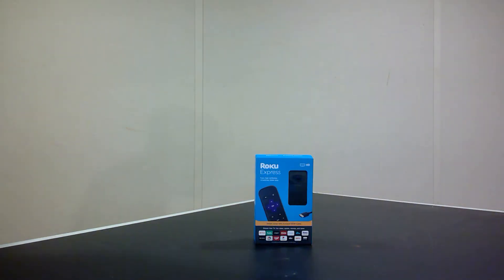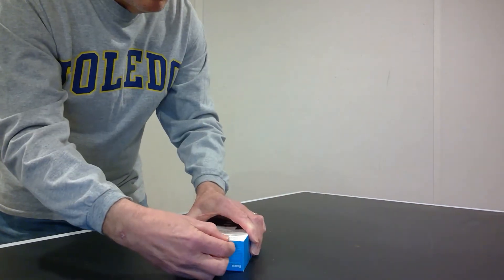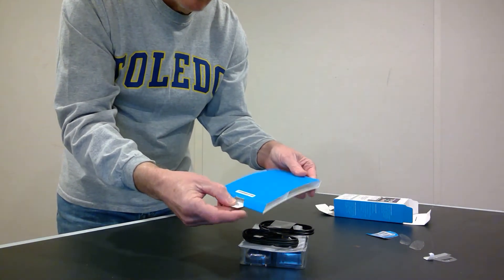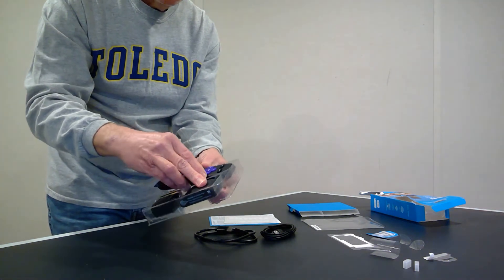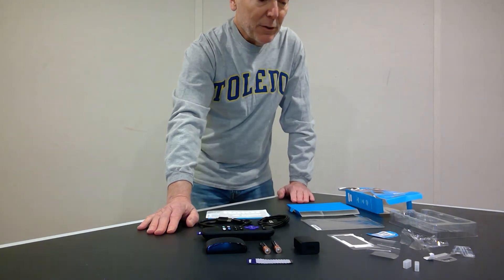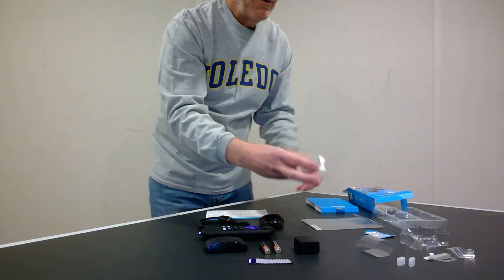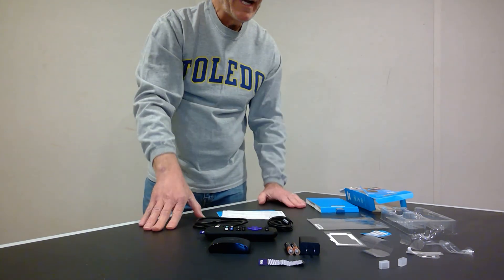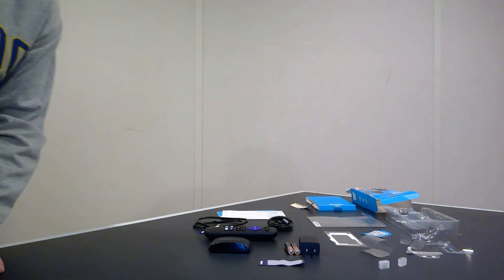Roku Unboxing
A Roku is unboxed and the components of the package identified.